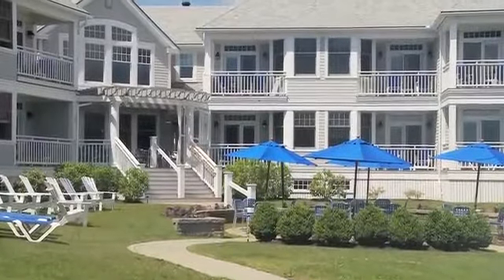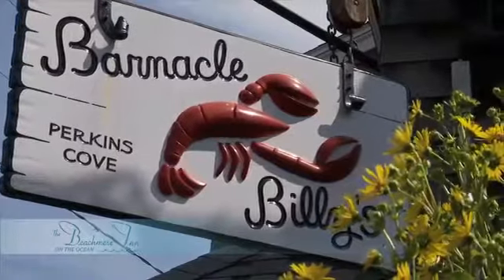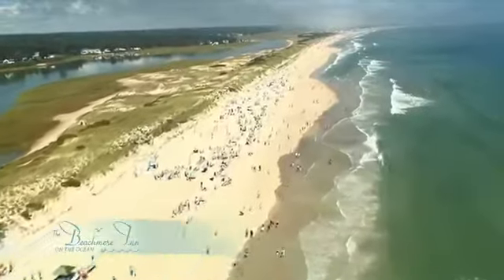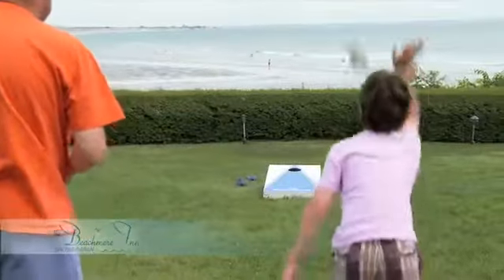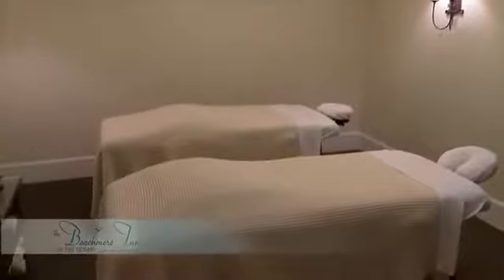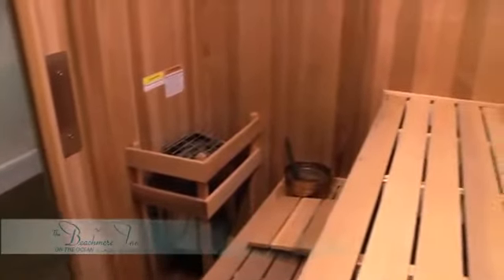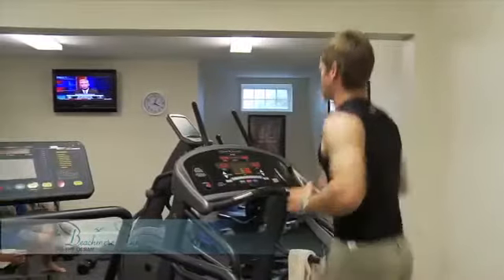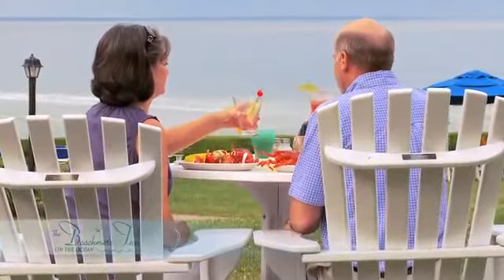The Beachmere Inn - Lodging Ogunquit, Maine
Louesa Mace Gillespie and her daughter Sarah Mace Diment welcome you to our private & secluded accommodations located in Ogunquit, Maine. Take a tour through our different Buildings to see which ocean front or residential location is right for you! Enjoy prestigious ocean view accommodations in Ogunquit, yet remain secluded from the hustle of Ogunquit's main streets. Walk to town or to Perkins Cove on the famous Marginal Way coastal walk, accessed off our lawn. 2012 marks our 75th year of Innkeeping for 3 generations in our family. Intimate and stylish, our size allows for personal attention and warm welcomes from our family & staff. We look forward to welcoming you!

To make a reservation or find out more about the Beachmere visit: beachmereinn.com